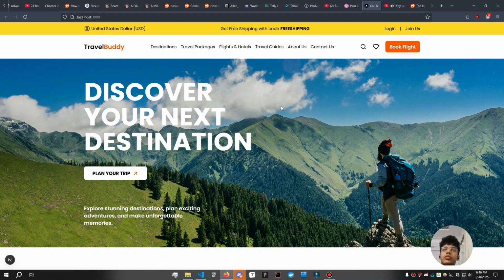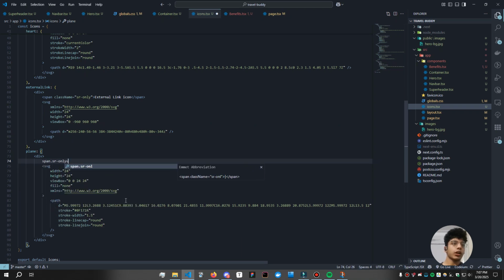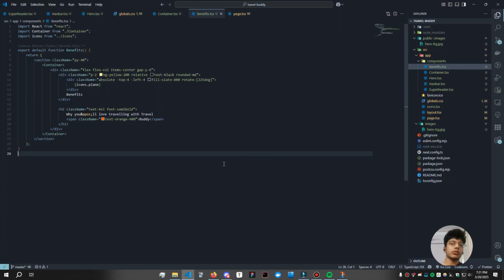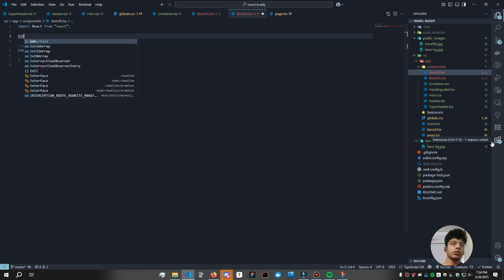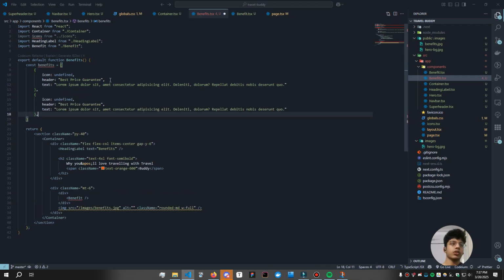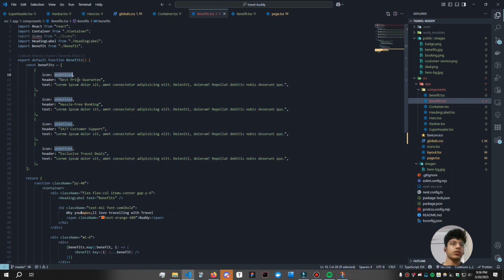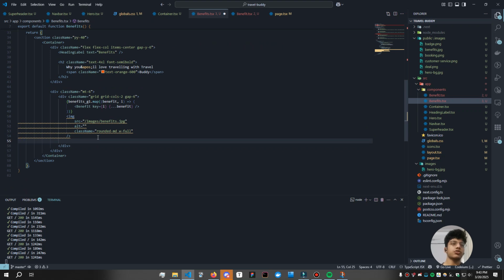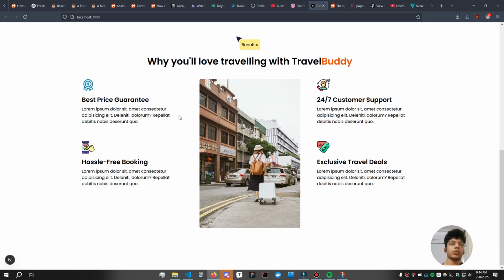Landing Page Design Tutorial - NextJS & Tailwind (Travel Agency) - Part 2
I've gotten a bit better at recording, so this video is a lot shorter than the last one cos I planned this one a bit better haha.